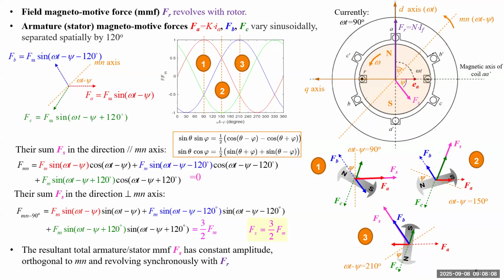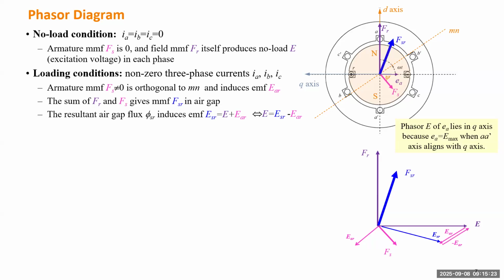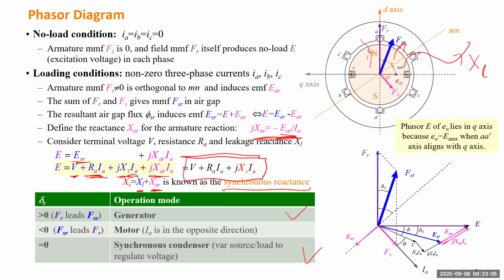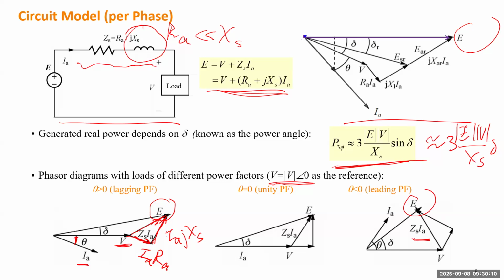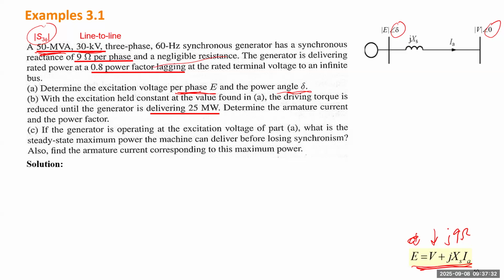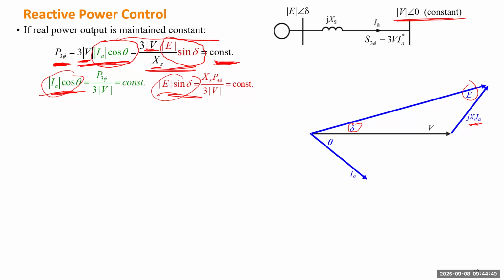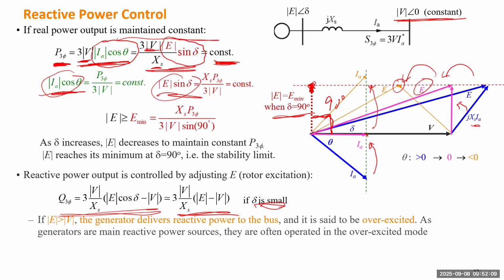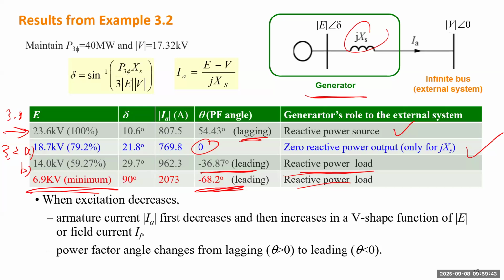ECE421 - Lec 9: Round Rotor Generator Modeling